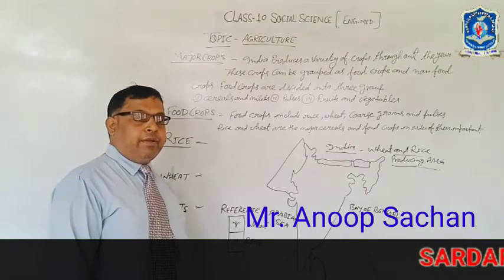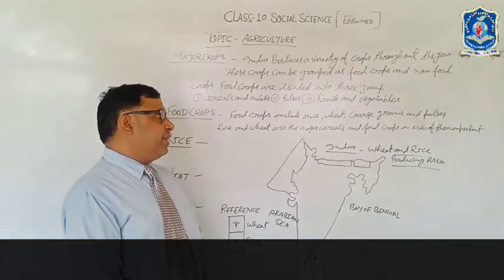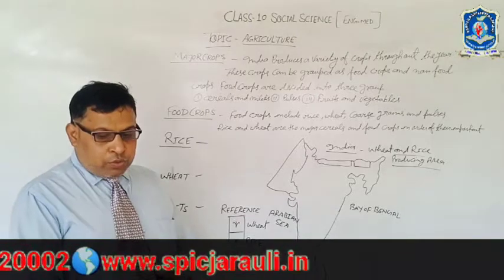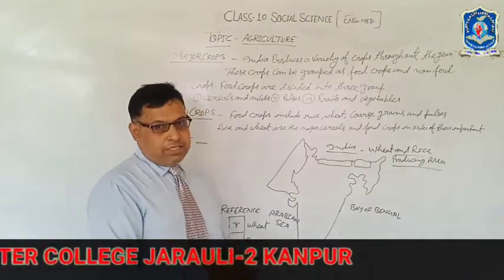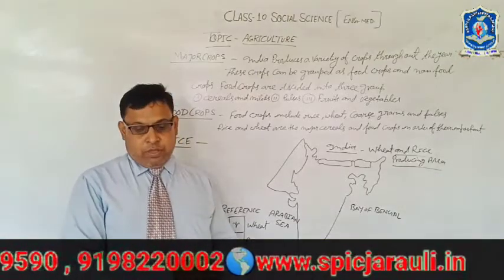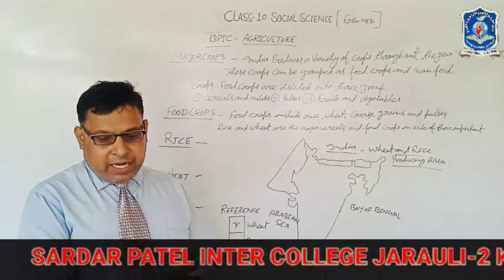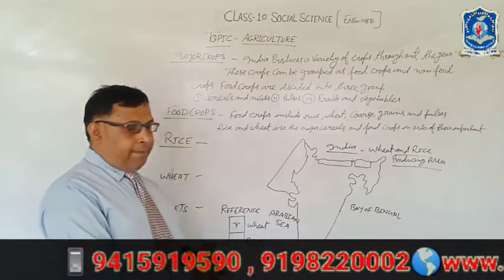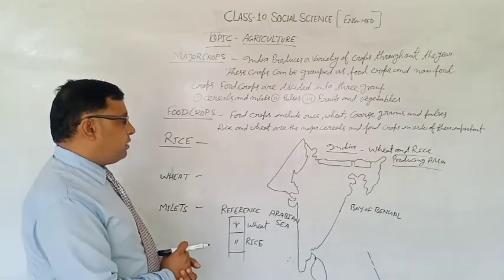10th so science e 7 spic j2